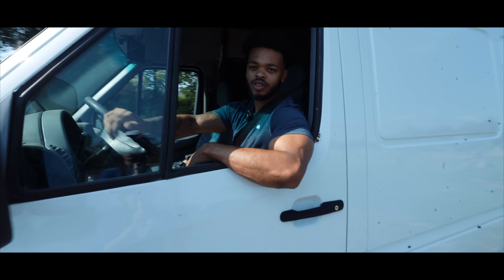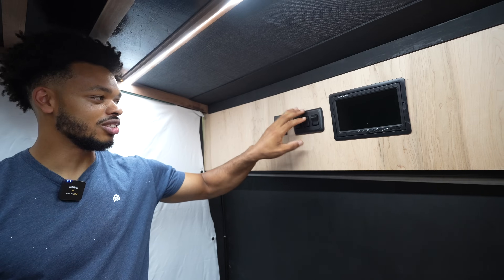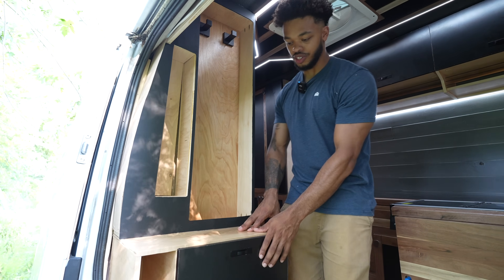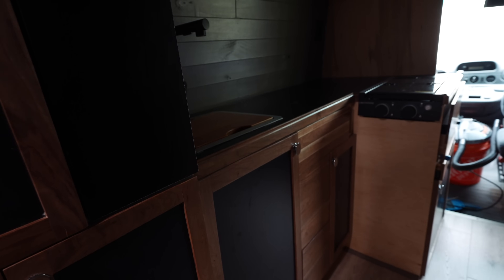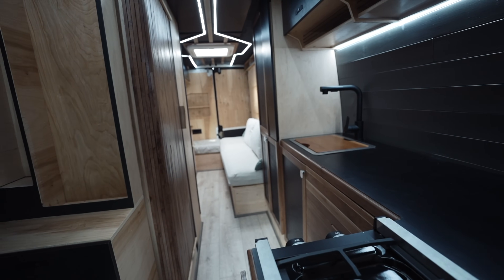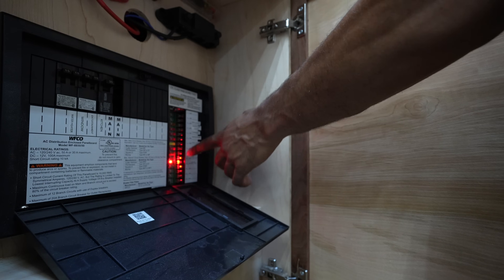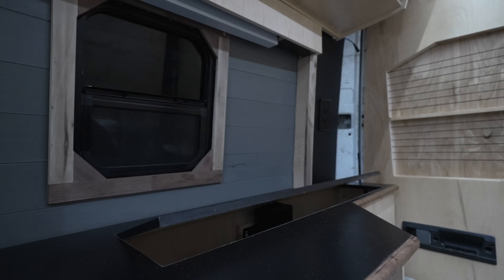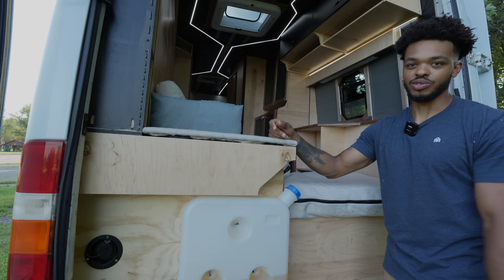ULTIMATE Luxury Stealth Camper Van Conversion | Detailed Tour Under $10k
THIS VAN HAS BEEN SOLD!  Thank you for your interest.

Join me as I reveal my meticulously crafted luxury stealth camper van, all built for less than $10,000. In this tour, I'll walk you through every inch of this budget-friendly camper van, showcasing some clever designs, high-end features, and the cozy, stylish living space. From the hidden comforts to the sleek aesthetics, this DIY conversion is one of the best vans I have built so far.